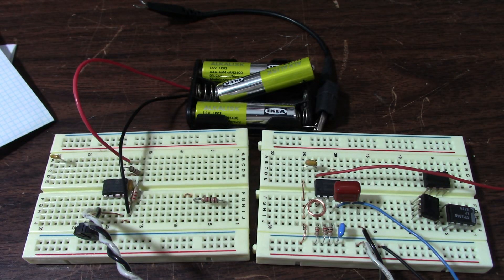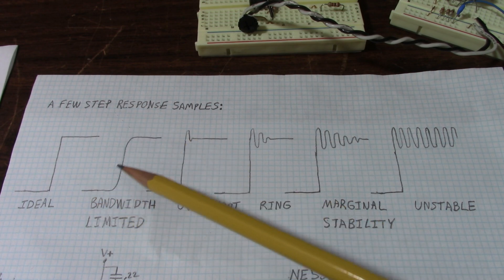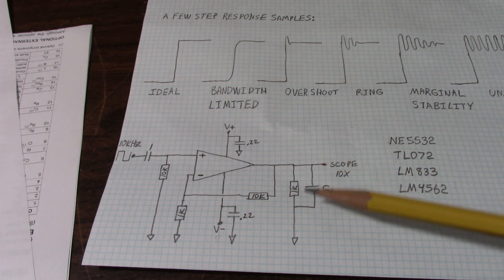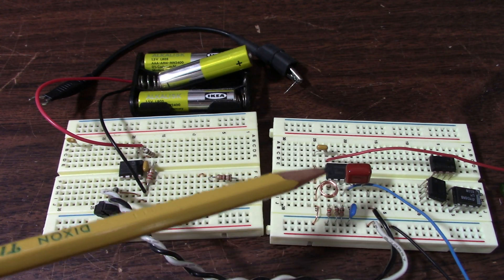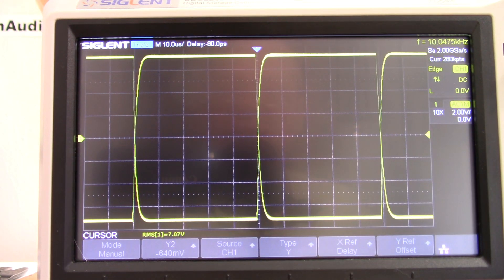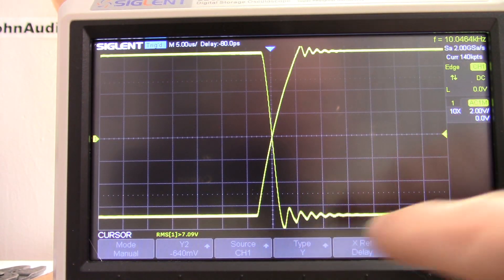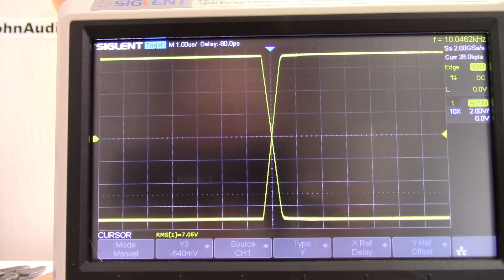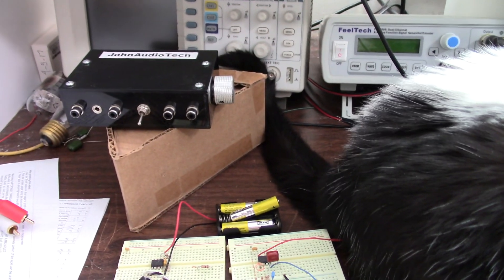Operational amplifier step response test NE5532, TL072, LM833, LM4562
This is a visual "off the scope screen" comparison of four different op amps often used in audio circuits.